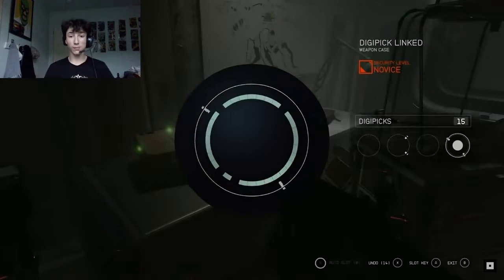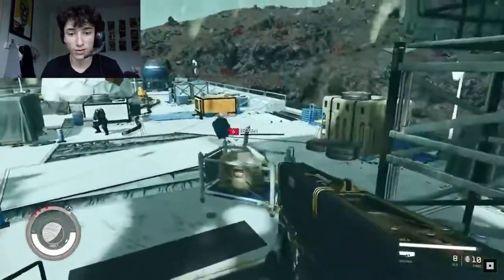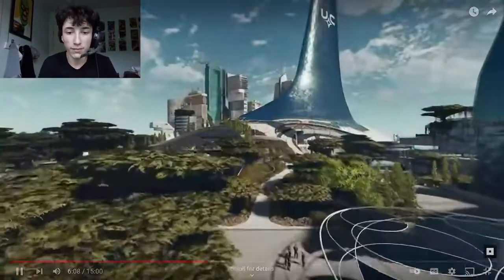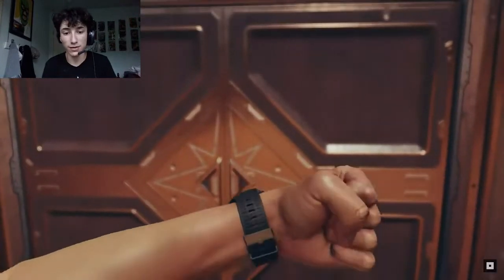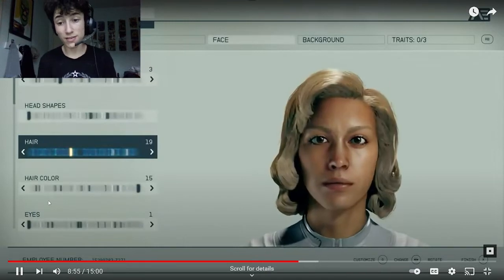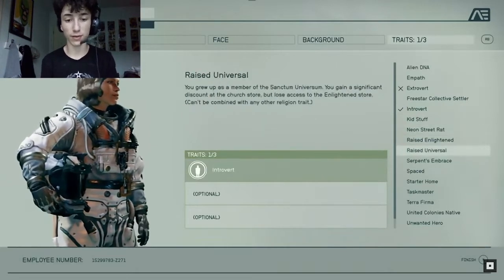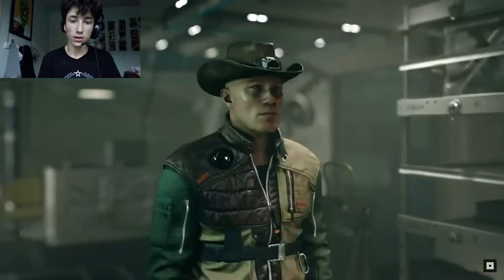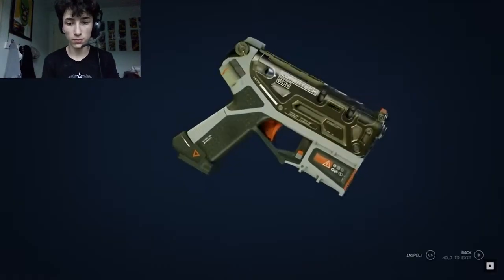Starfield Gameplay First Impressions